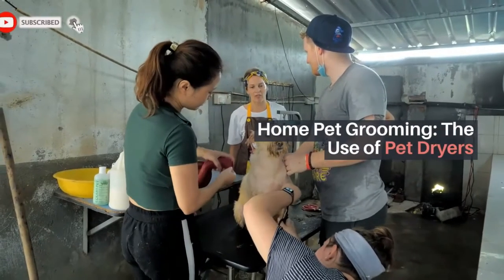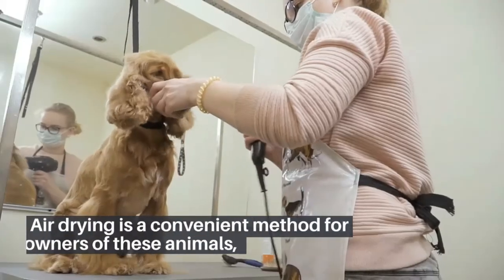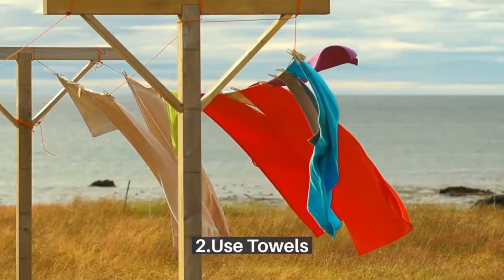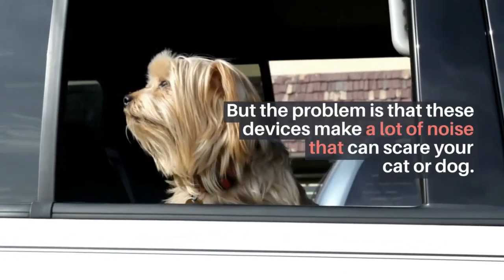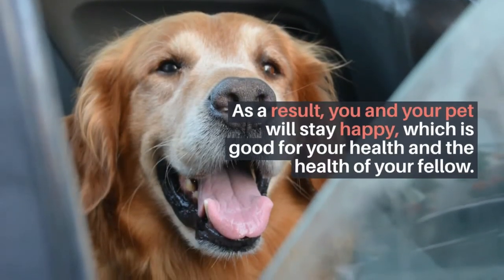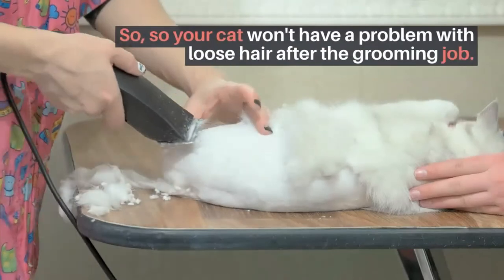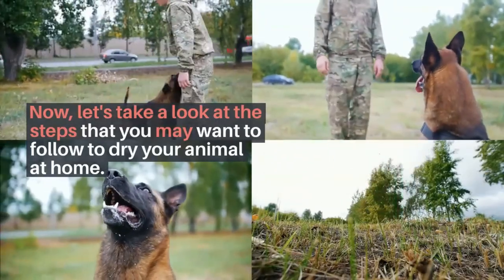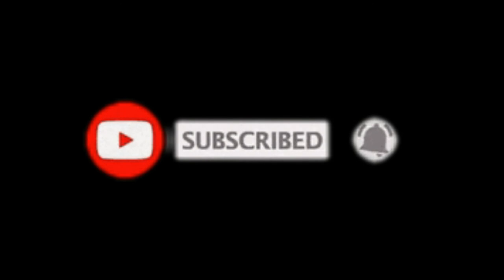Home Pet Grooming The Use of Pet Dryers || World Pets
Home Pet Grooming The Use of Pet Dryers

A consumer pet dryer can be an ideal choice to groom your pet at home. This can save you a lot of time and money. In this guide, we are going to discuss a few methods to dry your animal from the comfort of your home. Based on your convenience, you can then stick to the right method. Let's find out more.

pet grooming elsa and anna toddlers at the animal salon,